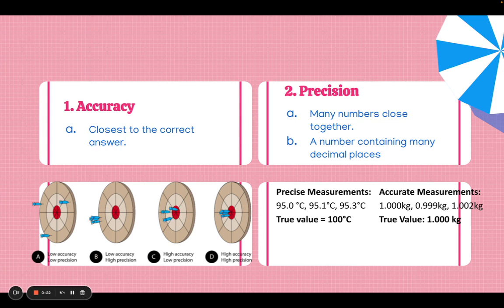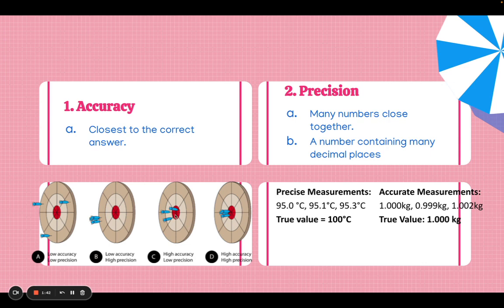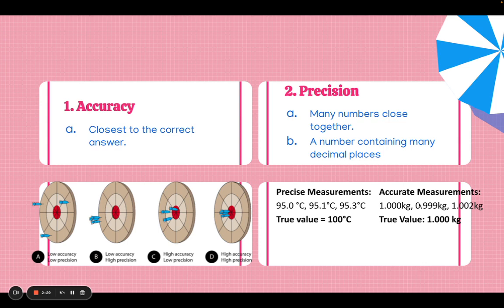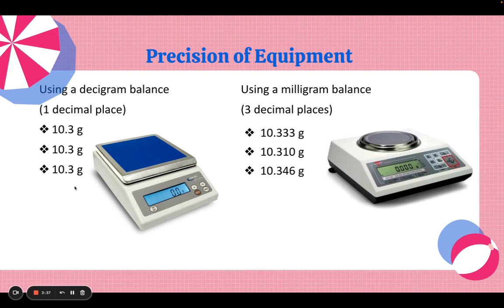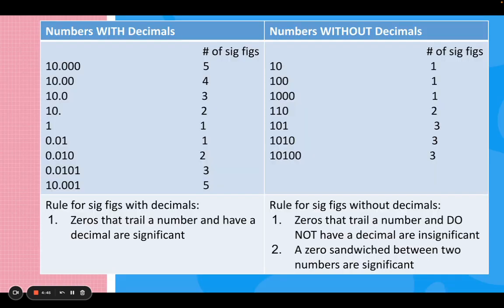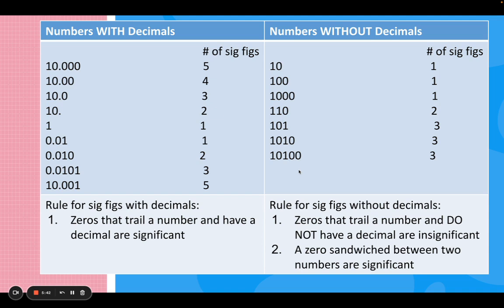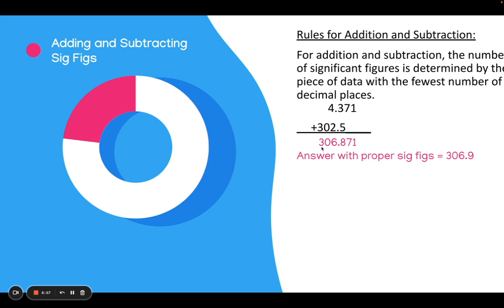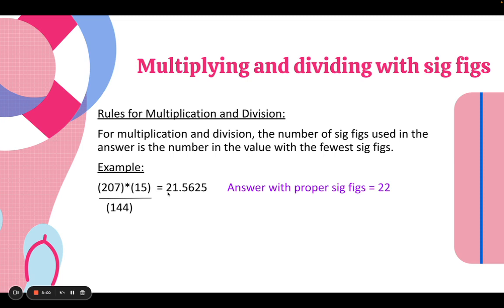Numbers in Chem CC